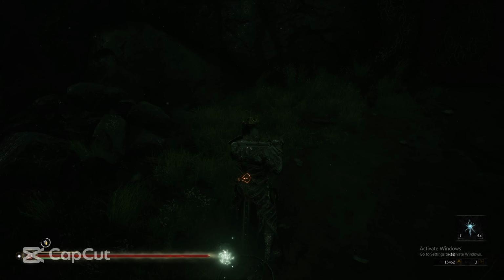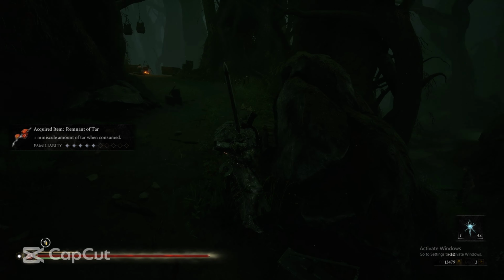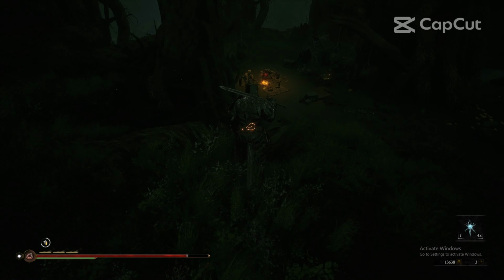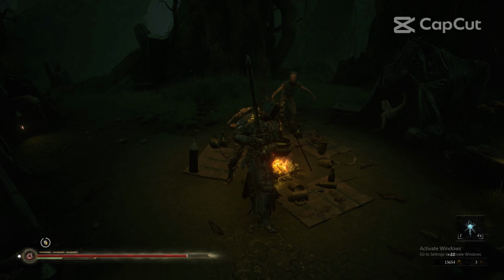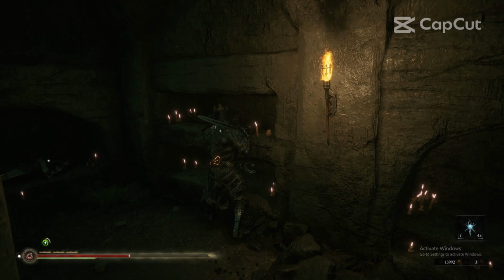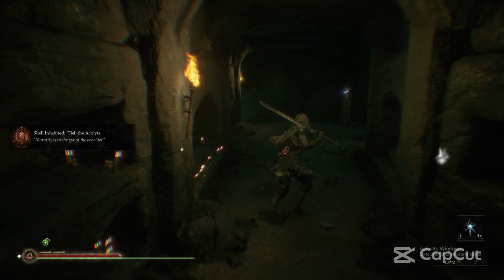Mortal Shell | One simple trick to gain unlimited Tar&other resources